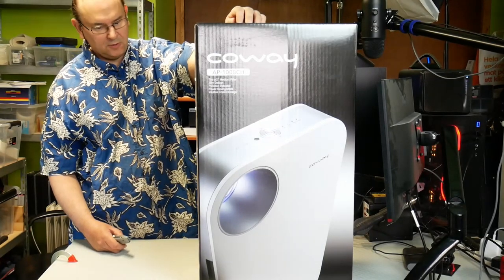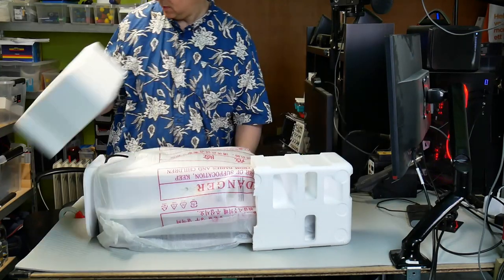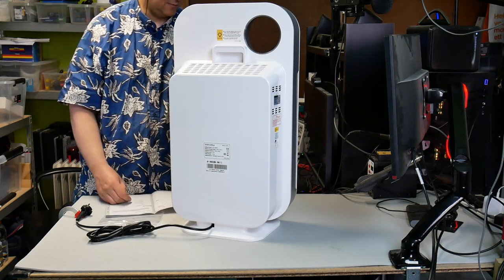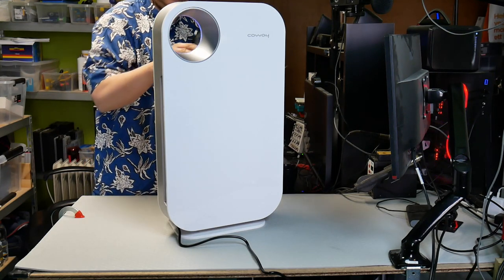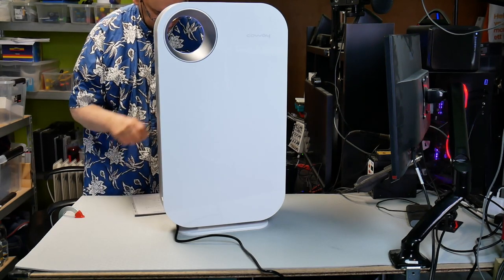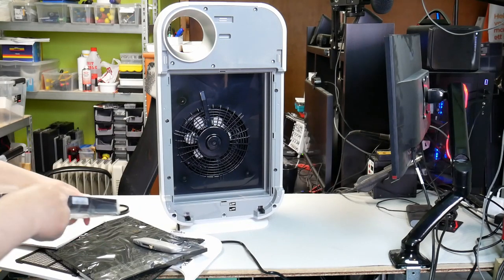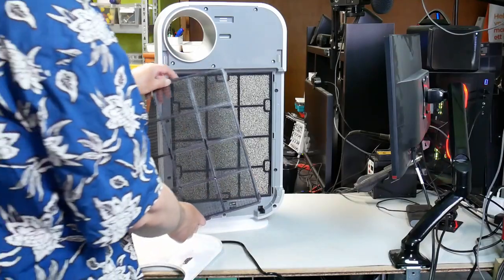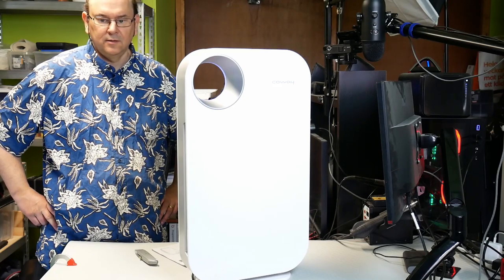Clean air for the home office the Coway AP-1008CH air purifier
Twitter TheTechRabbit
Instagram thetechrabbit